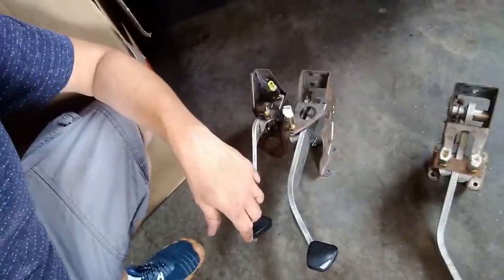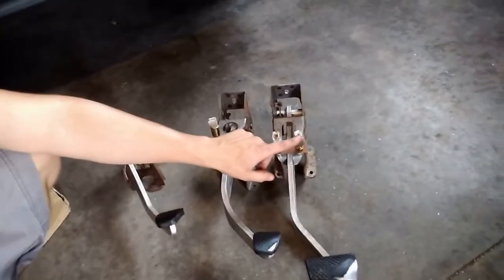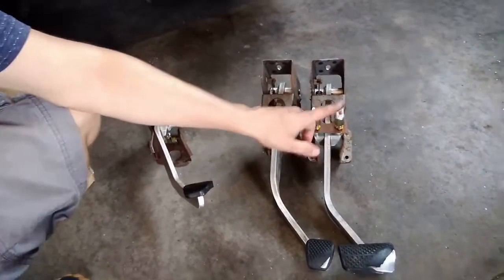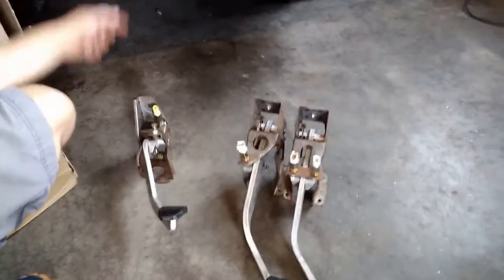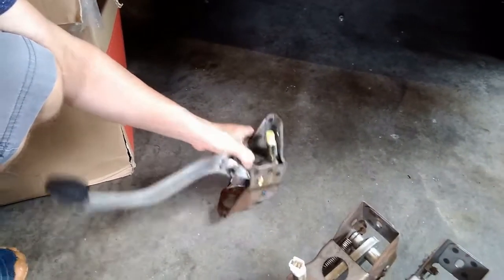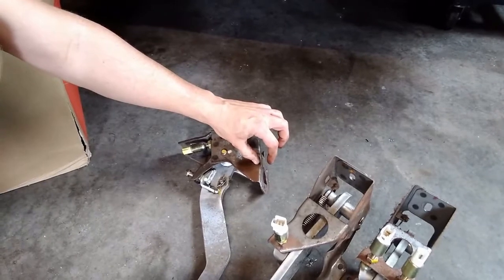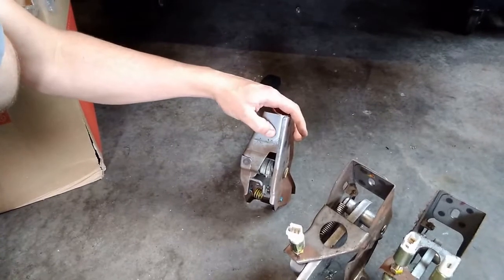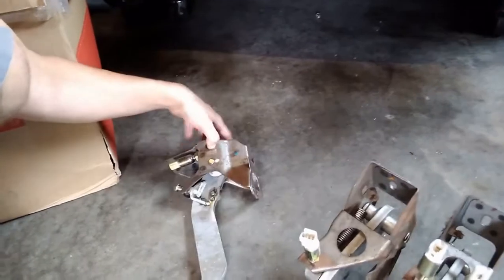K24 Honda Insight Swap Episode 11: CVT to Manual Transmission Swap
I can also print and sell you a copy of the clutch pedal spacer.